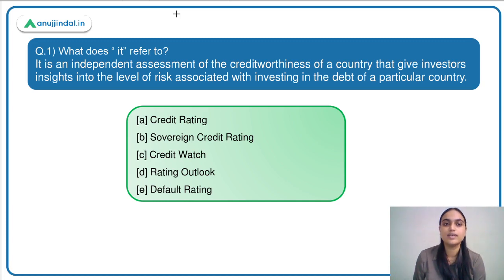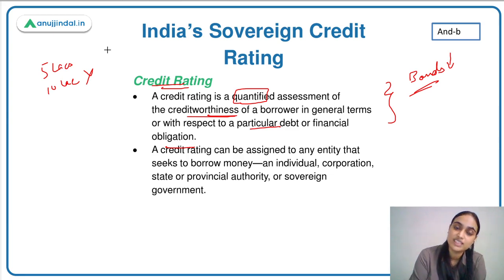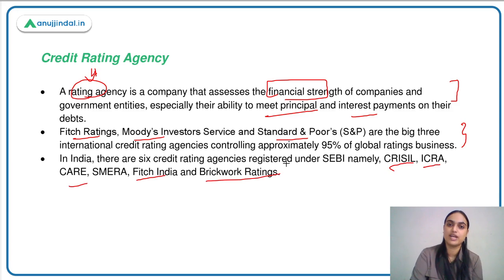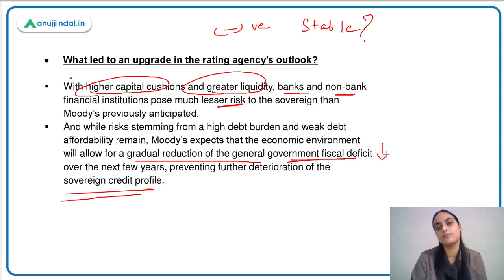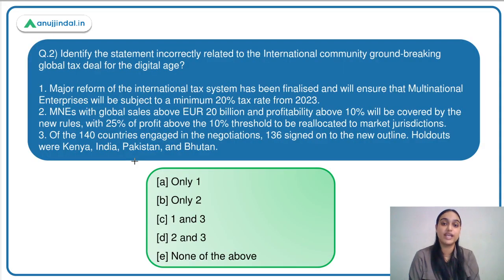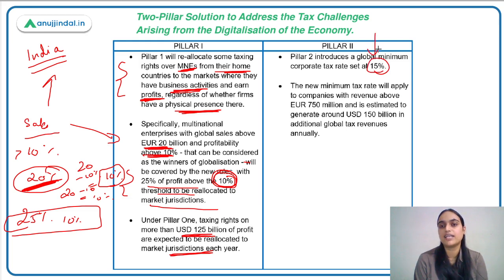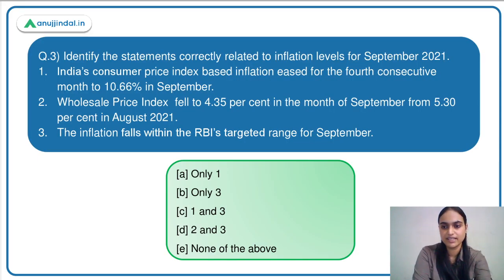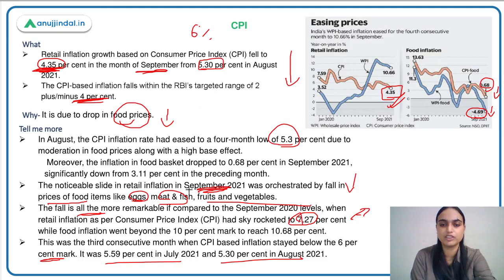RBI Grade B|Phase 2|Finance Current Affairs| India’s Sovereign Credit Rating | Oct Day 6-Tanvi Ma’am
In this session we will be discussing about the topics like credit rating, sovereign credit rating, rating outlook, global tax deal. We will be covering India’s rating recently given by the credit rating agency Moody’s.We will also discuss about the two basic pillars of groundbreaking global tax deal. At the last we have the inflation level for the month of September. There are questions related to each of these topics to assess your understanding. So watch the complete session to learn more about these topics.